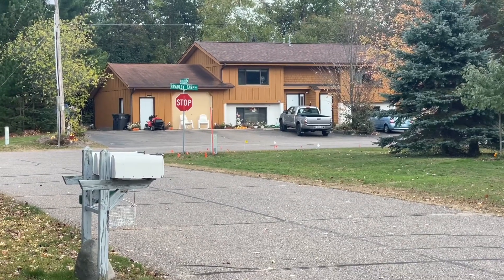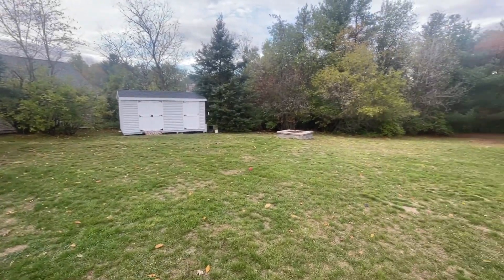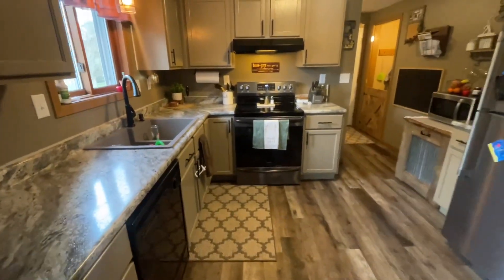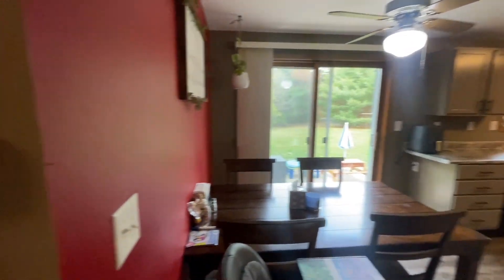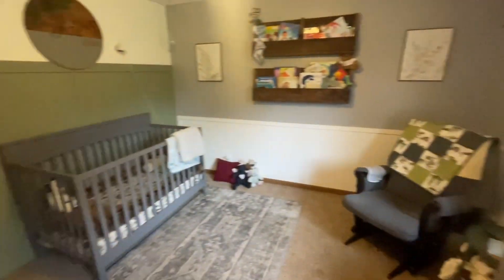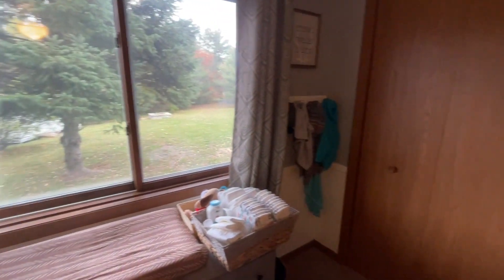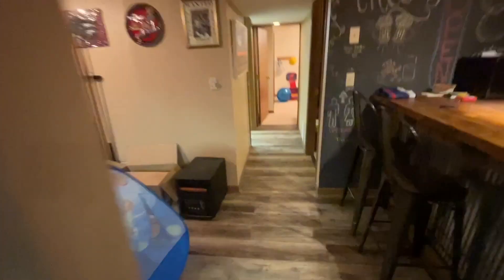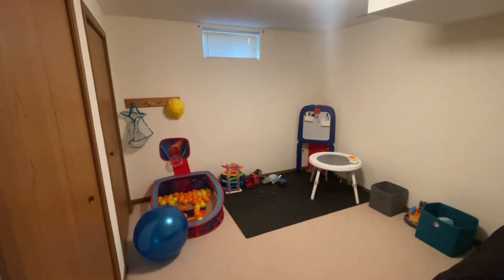1017 East Acres Dr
​Charming City of Tomahawk Home in an Ideal location, location, location! Nestled in the heart of the City of Tomahawk on a short dead-end street and across from a vacant lot. Spacious 3-bedroom, 1.5-bath home offers the perfect blend of comfort, convenience, and character. Schools are just a stone's throw away, so your morning routine becomes a breeze. Walk or bike your kids to school, and enjoy the peace of mind knowing they are nearby. Very close to parks, making it a great place to take a walk to the park. Quick access to Hwy 51 ensures a stress-free commute. Home Features main floor laundry, Heated 2-car garage, Fully finished basement with a pool table for endless entertainment, 2 additional rooms in the basement that could easily be converted into bedrooms, with the addition of egress windows. An open kitchen/dining area with a patio door leads to a private wooded backyard with a fire pit, making it the perfect spot for gatherings and relaxation. 16'x8' garden shed.
Listed by Jackie Leonhard, Northwoods Community Realty LLC